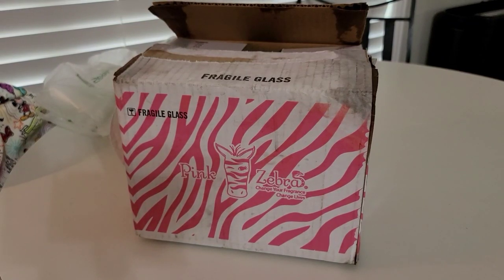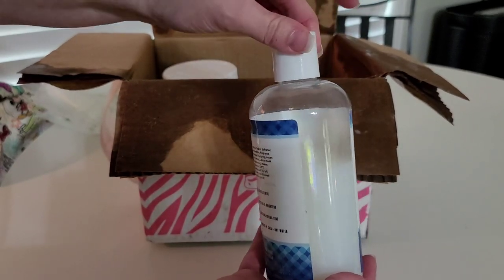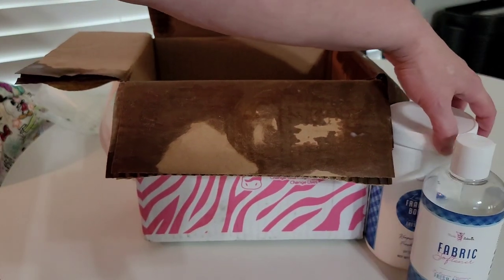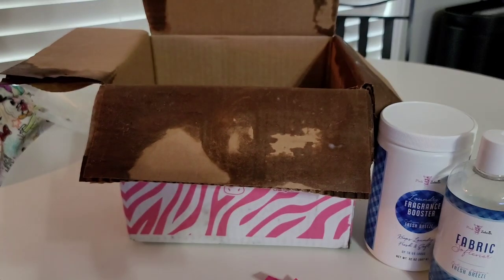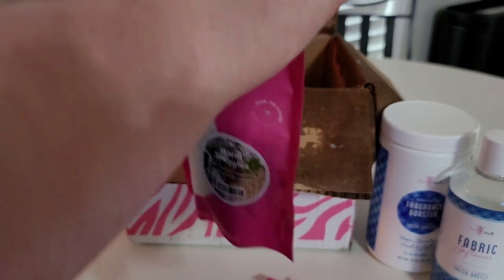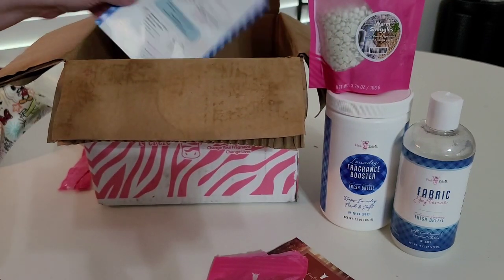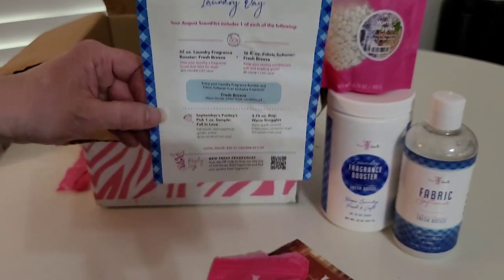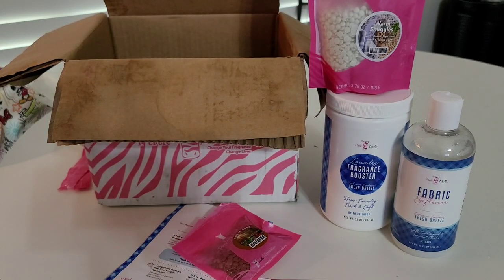Pink Zebra Scent Flirt - August 27, 2022